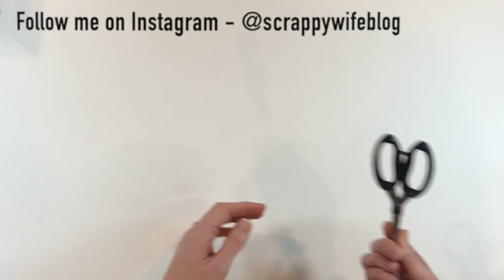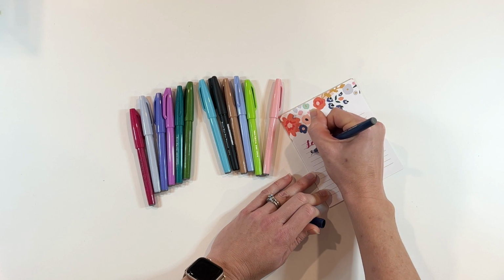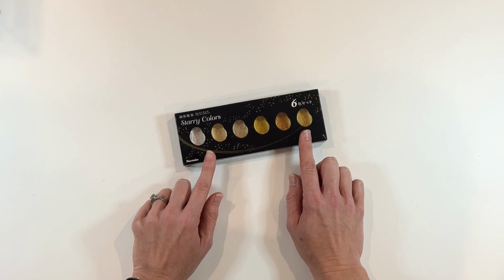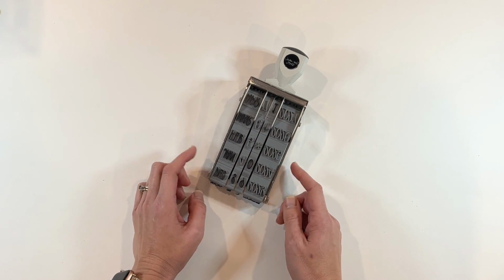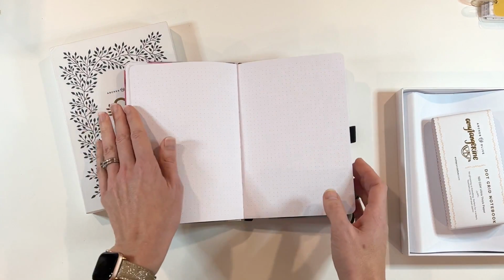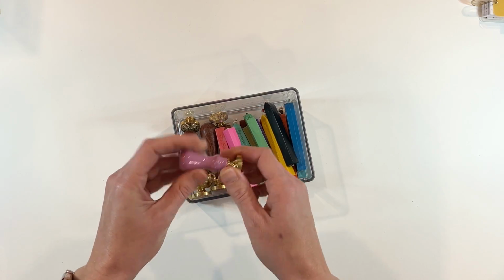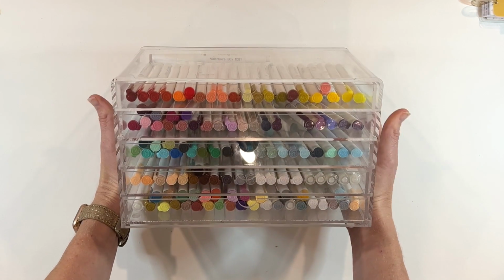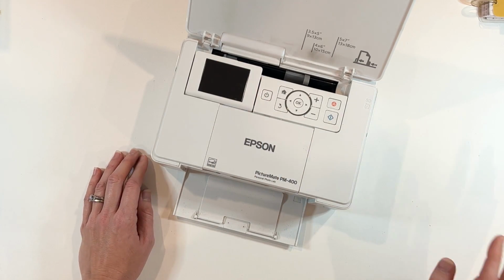Top 10 Gifts for Crafters || Must-Haves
Sometimes, creatives and crafters can be difficult to shop for because they like to buy their own supplies.  But, there are a few things that I think are so thoughtful and wonderful, that any crafter would be excited to receive these presents.  I hope you enjoy the video - everything is linked below!

*Tim Holtz scissors
*Brush Sign Pens
*Posca Paint Pens
*Kuretake Metallic Watercolors
*Epson Picturemate 400